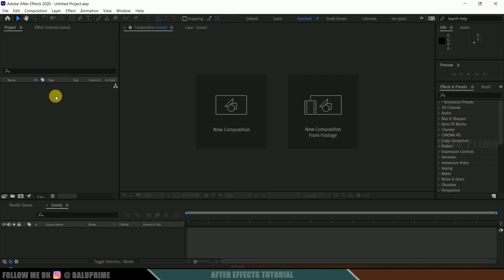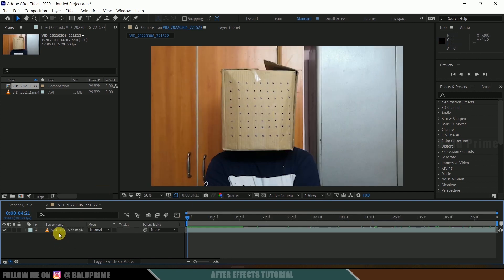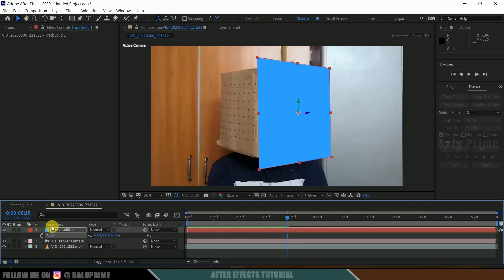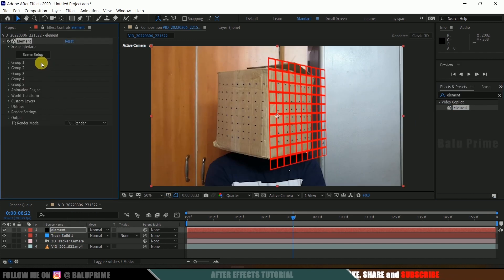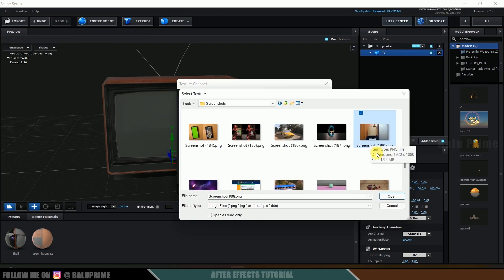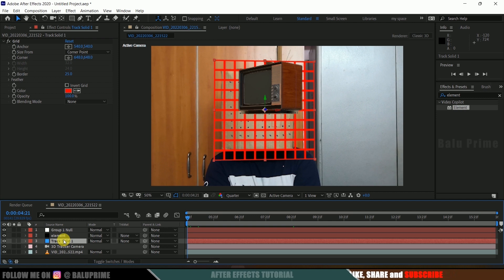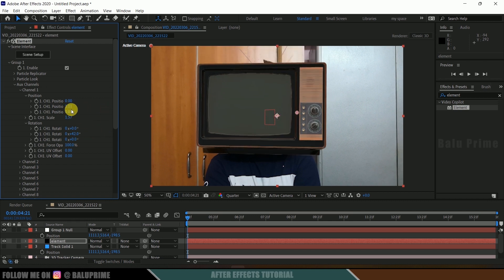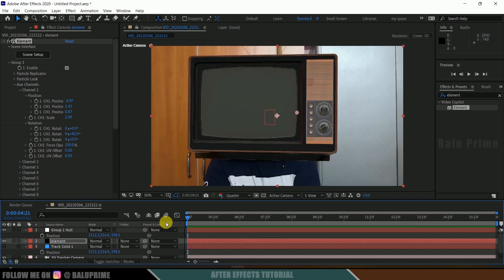Place 3D Objects on to Face by tracking using Element 3D | After Effects tutorial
In this tutorial, I will show how we can place 3d objects on to face by tracking the video easily in Adobe after effects using Element 3D plugin easily. Hope you find this useful.